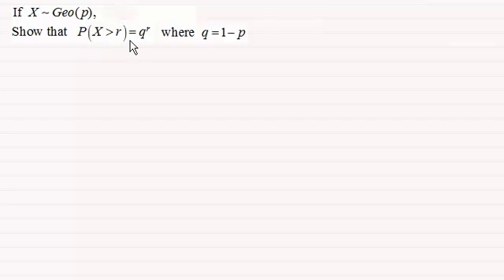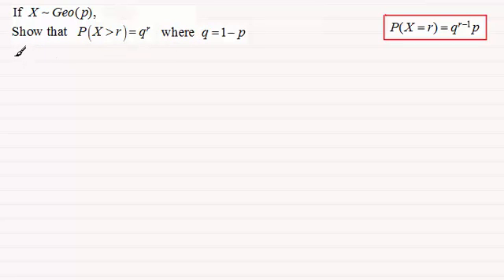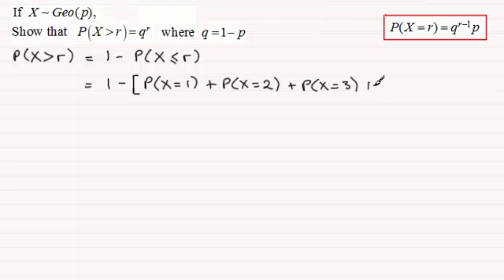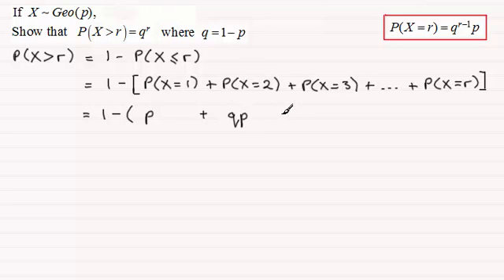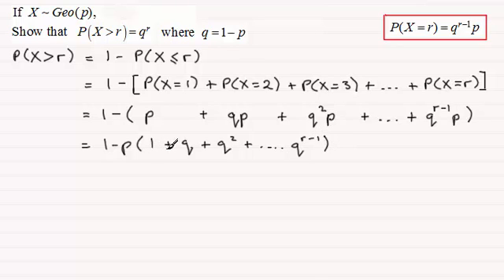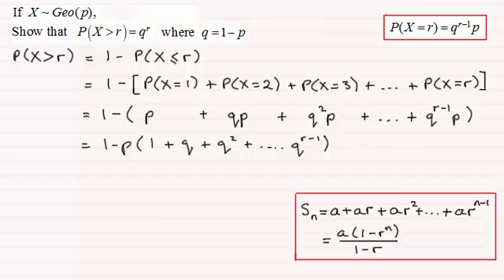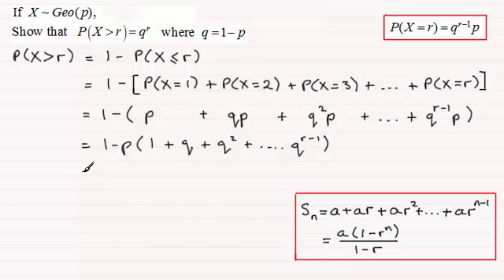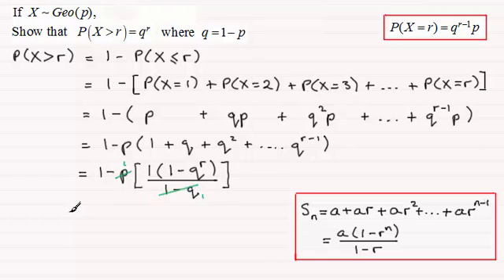Geometric distribution : Probability proof : ExamSolutions Statistics and Maths Revision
for the index, playlists and more maths videos on the geometric distribution and other maths topics.